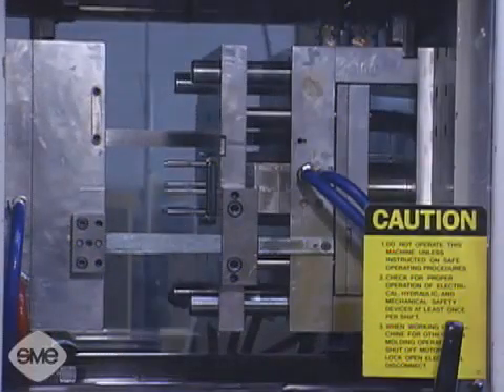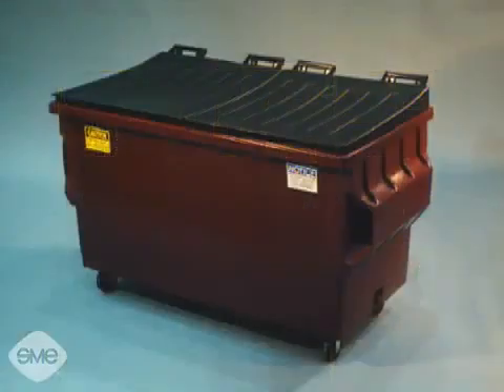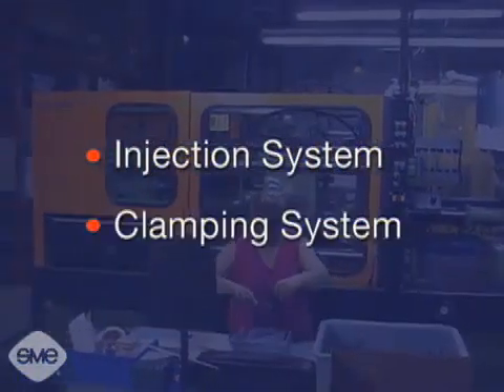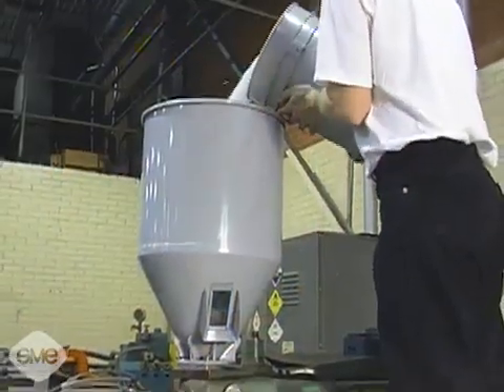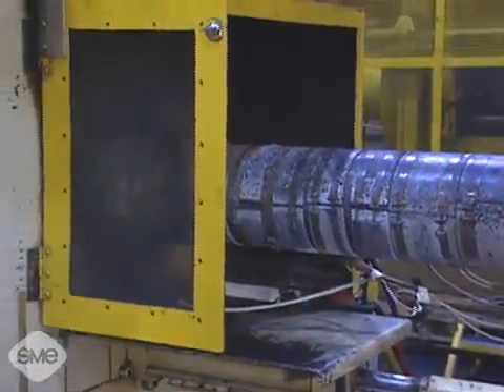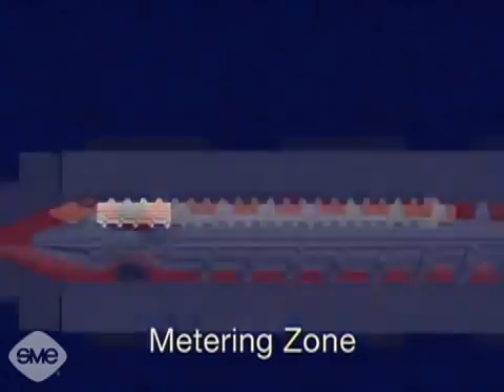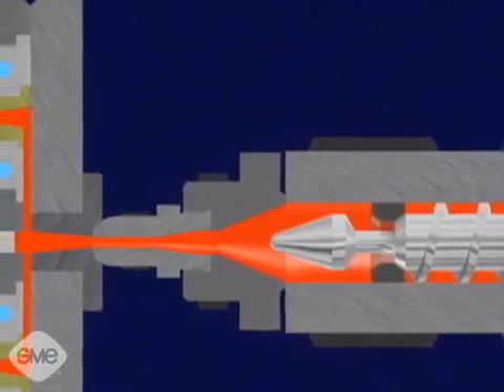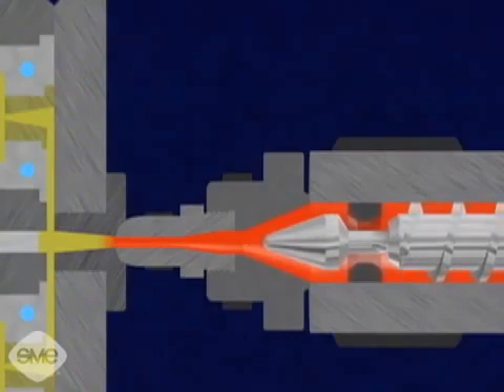Injection Molded Plastics **PLEASE SUBSCRIBE**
This video demonstrates how Injection Molding works.